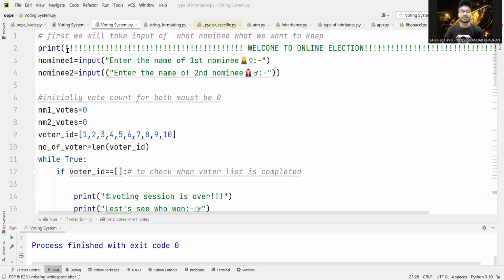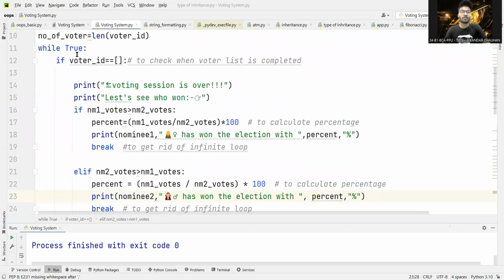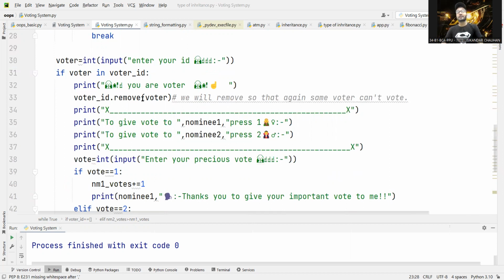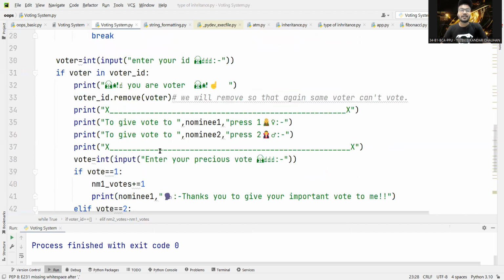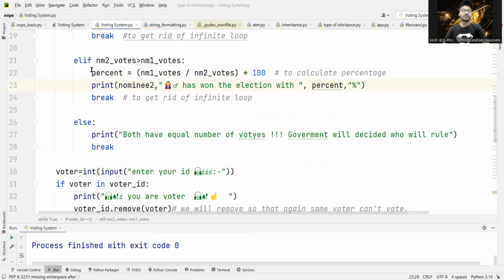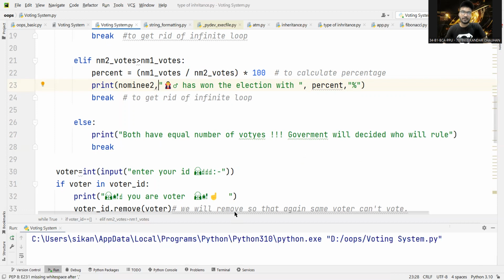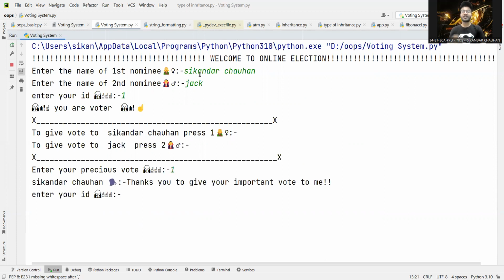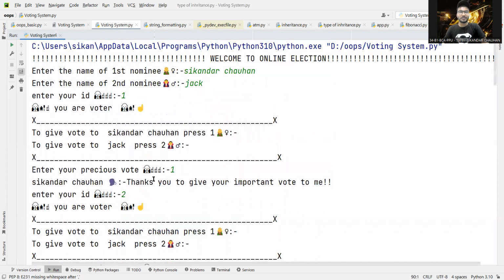Project on "Voting System" using python by Sikandar Chauhan from BCA PPU 2nd Yr